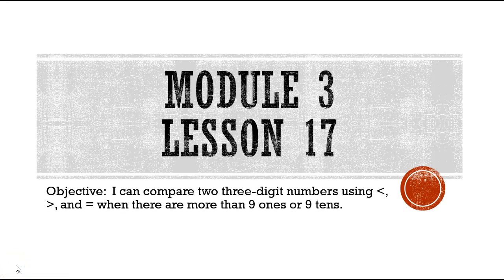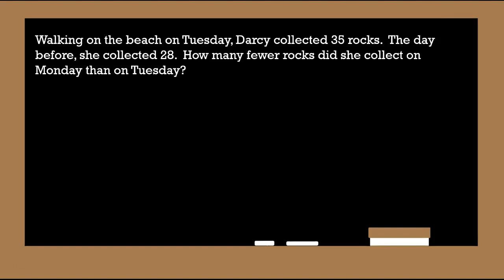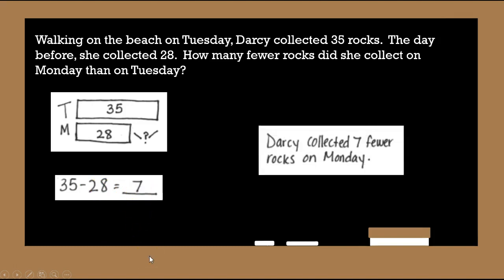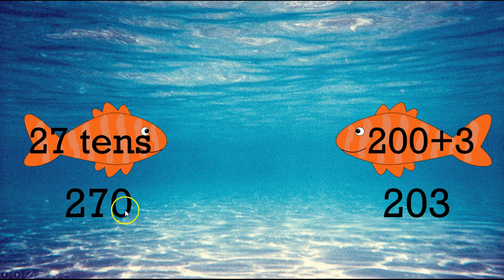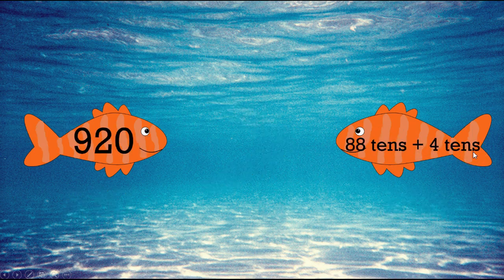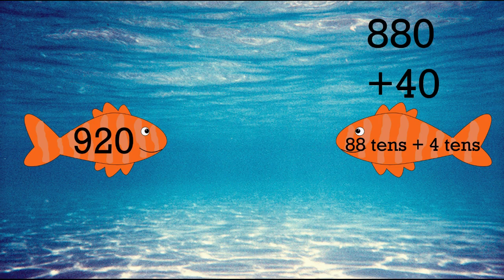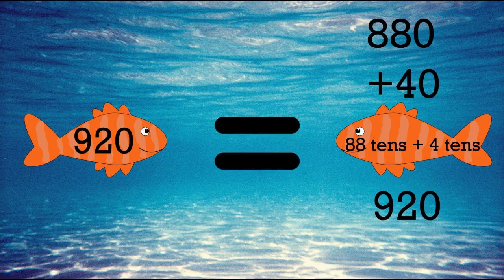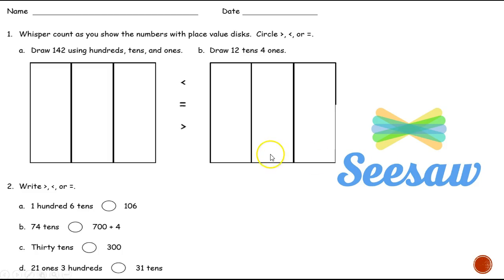Grade 2 Module 3 Lesson 17